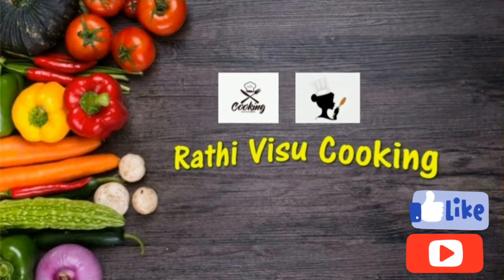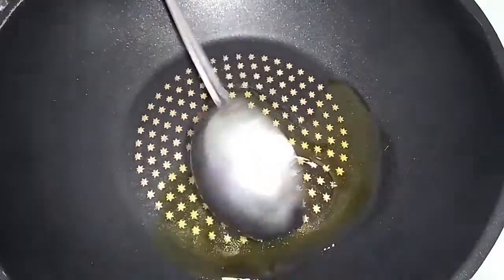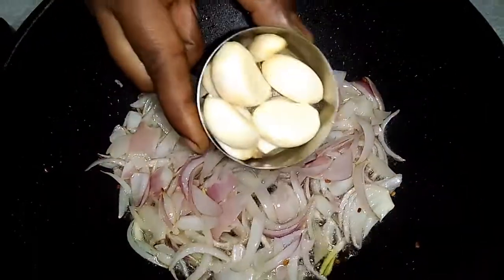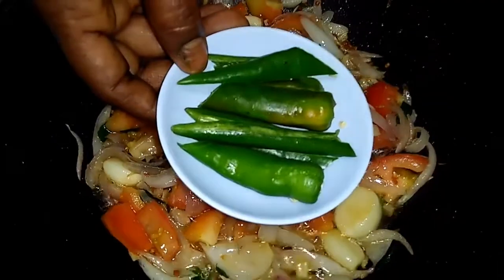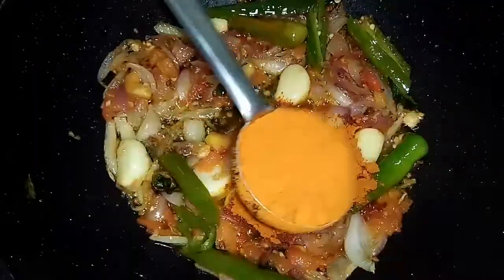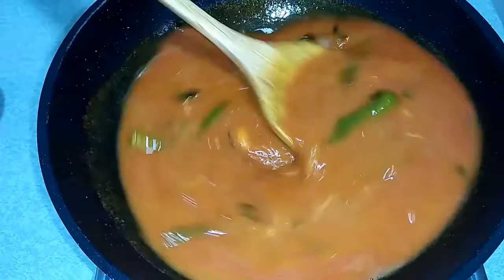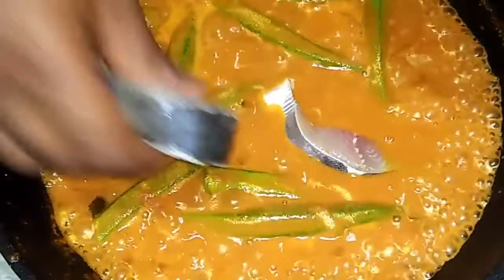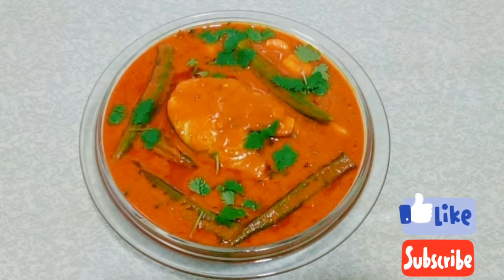King Mackerel Recipe | Malaysian Style Cooking | Meen Kulambu | Ikan Tenggiri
Hi friends.Today we had done a delicious and tasty Fish Curry.Hope you all try this recipe.If you are new to our channel,subscribe to our channel and like this video and don't forget to press the bell button to get notified every time we post a new video.

Ingredients:
Fish ( King mackerel )
Oil
2 chopped onion
2 chopped tomato
Garlic -7
A little bit of ginger
Salt -required
1 small spoon of fenugreek seeds
Water
Lady's finger
Coconut milk -required
Coriander leaves
1 spoon of chilli powder
2 tablespoon of fish curry powder
Green chilli -2
Turmeric powder
Tamarind extract